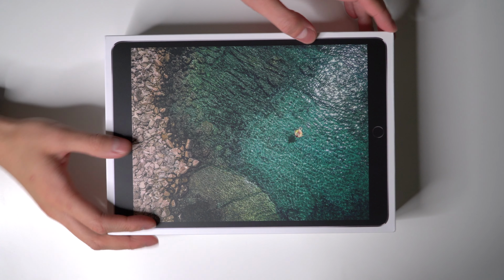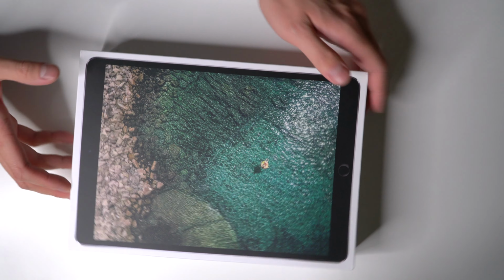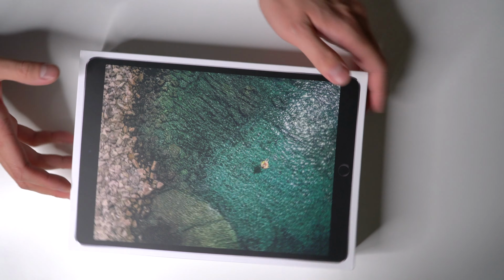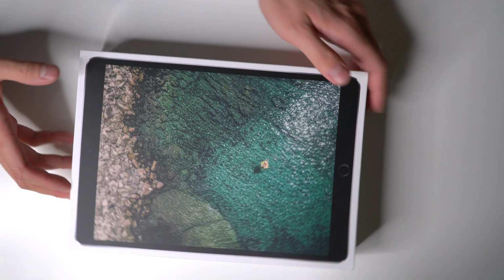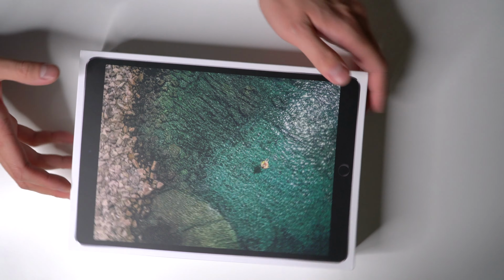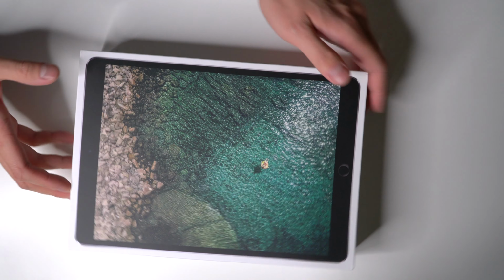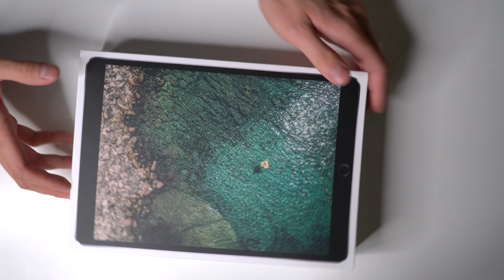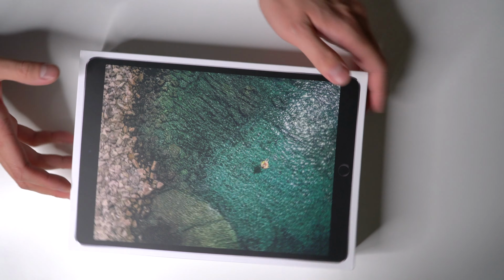Live Unboxing: 2017 iPad Pro 10.5" vs. 2016 iPad Pro 9.7" (4K)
This unboxing originally livestreamed on 13 June 2017.